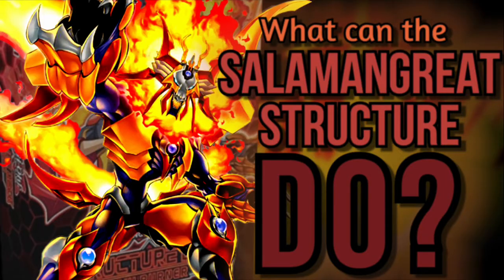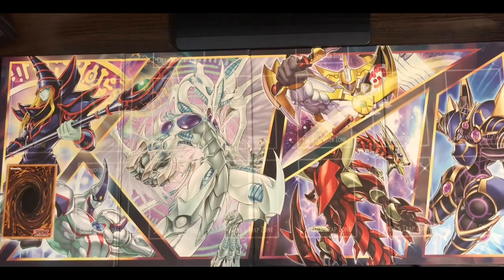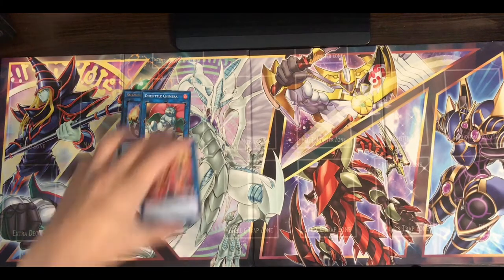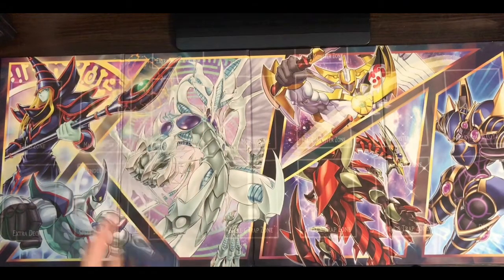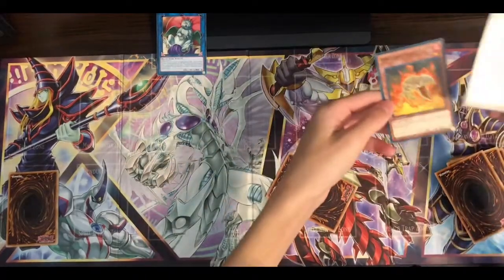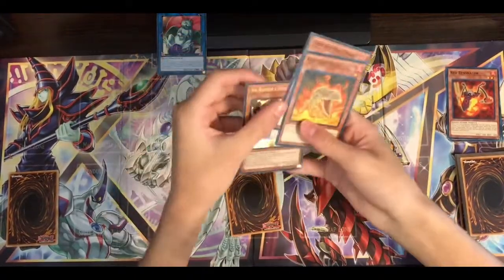What Can The Salamangreat Structure Deck Do?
In this video, I will be analyzing the capability of 1 Salamangreat Structure Deck. I will test what the deck is capable of when going second and first, and how it can compete in today's format.